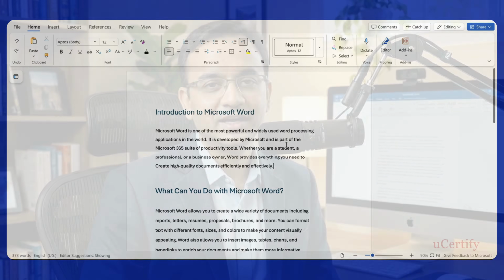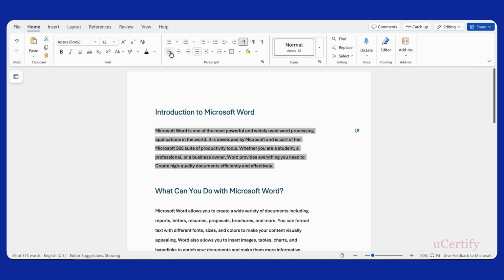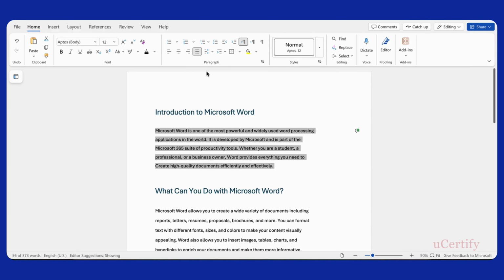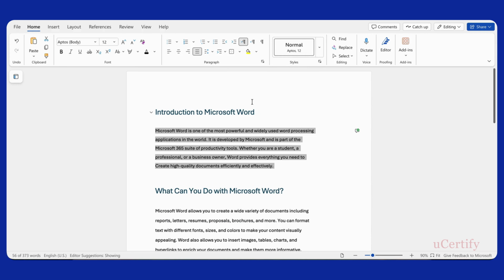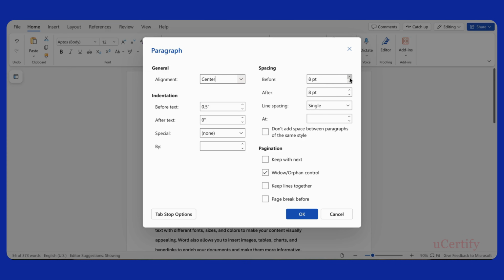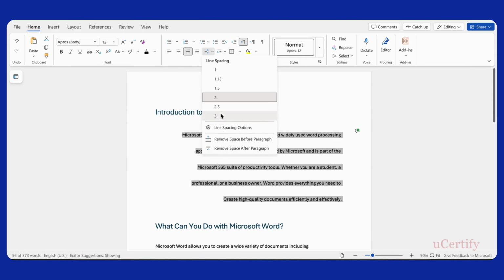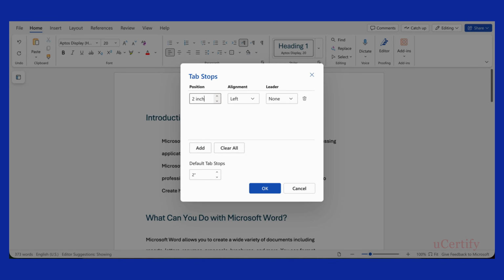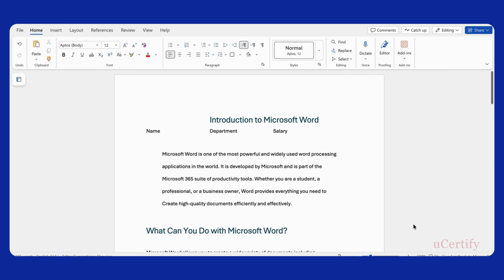7 Paragraph Formatting Features in Word Online Every Beginner Should Know (2026)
Learn how to format paragraphs professionally in Microsoft Word Online. 📄

In this beginner-friendly tutorial, you'll learn how to align text, adjust line spacing, control indentation, set paragraph spacing, and use tabs to create clean, organized, and professional documents.

✔ Align text (Left, Center, Right, Justify)
✔ Adjust line spacing for better readability
✔ Set paragraph spacing before and after text
✔ Apply left and right indentation
✔ Use the Paragraph dialog for precise formatting
✔ Control spacing from the Layout tab
✔ Create aligned content using Tab Stops
✔ Improve the appearance of reports, assignments, and business documents

Paragraph formatting is one of the most important skills in Microsoft Word. Whether you're creating reports, resumes, letters, or business documents, these formatting techniques will help you produce professional-looking documents with ease.

📌 Topics Covered:
• Text Alignment in Word Online
• Line Spacing
• Paragraph Spacing
• Indentation
• Paragraph Dialog Box
• Layout Tab Formatting
• Tab Stops
• Microsoft Word Online Basics